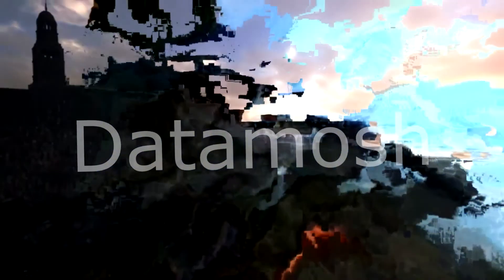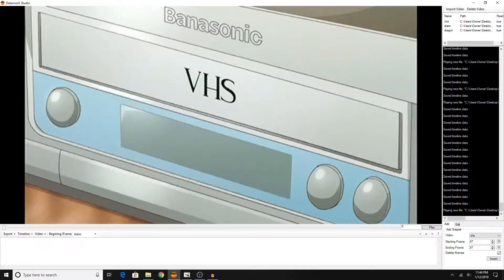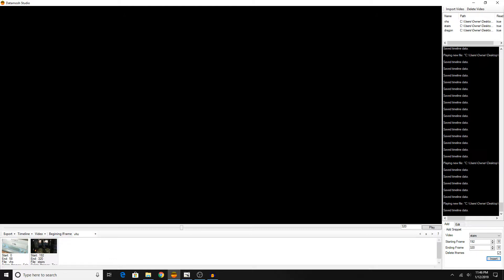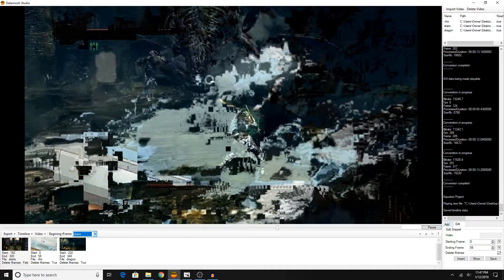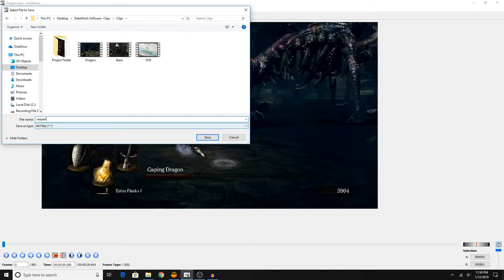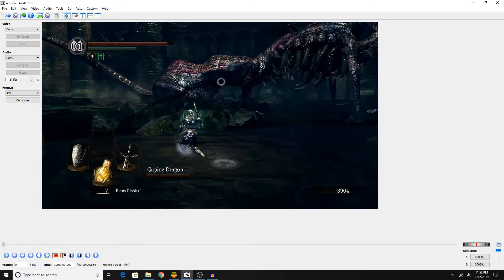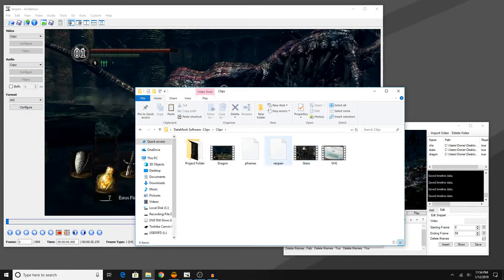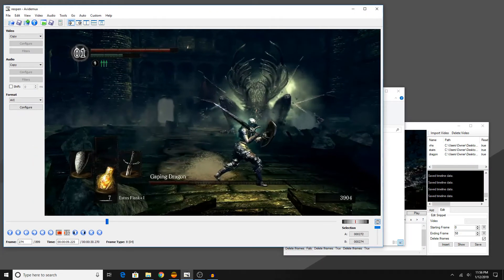How To Data Mosh My Methods "Datamosh Studio/Avidmux"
So I decided to remake this video but since I still had a lot to cover I still ended up repeating things and losing train of thought. Any way the video is full hd now so it should be much easier to follow and I even explained some things a bit more in depth.